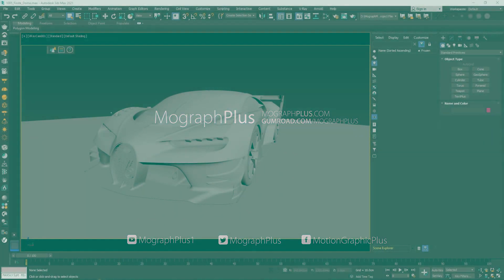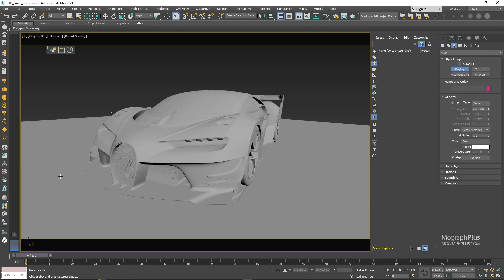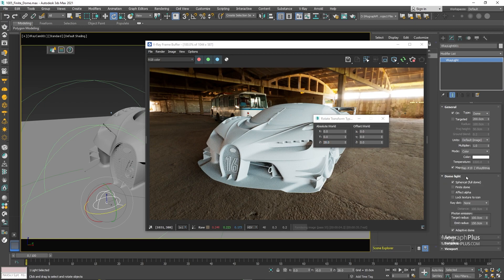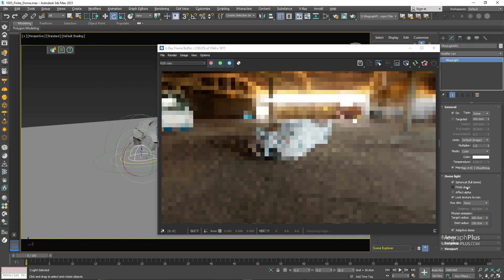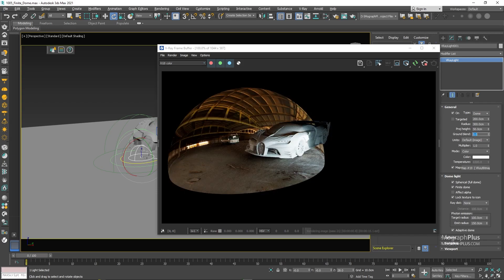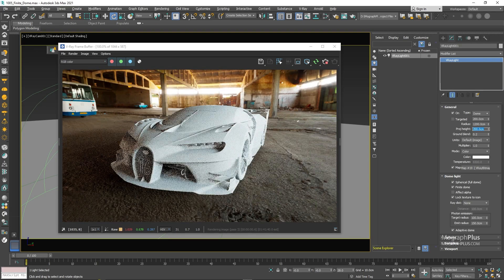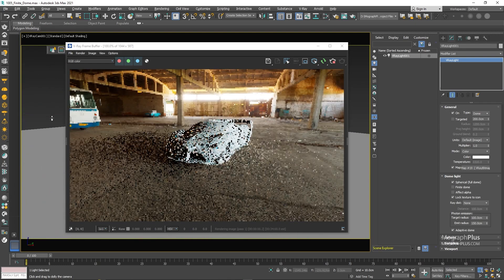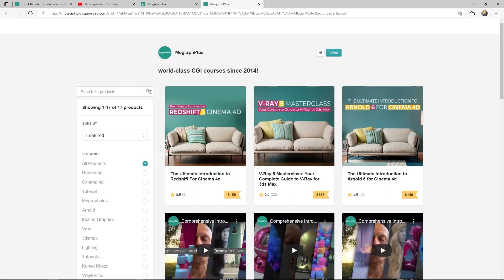V-Ray 6 NEW "Finite Dome Light" Explained! | V-Ray for 3ds Max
In this video which is a free samples from our online course "V-Ray 5 & 6Masterclass: Your Complete Guide to V-Ray for 3ds Max" , we learn all about the new Finite Mode in the V-Ray Dome Light.